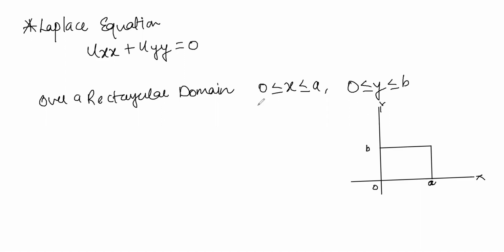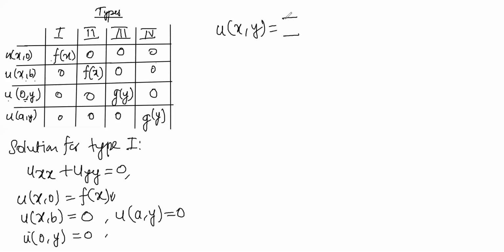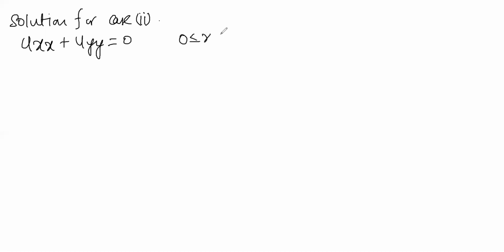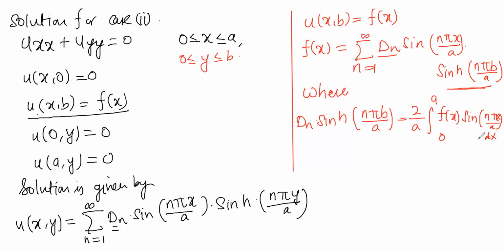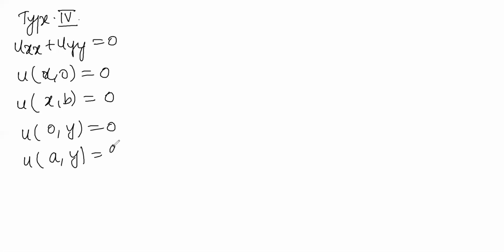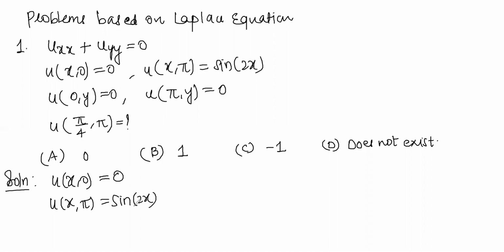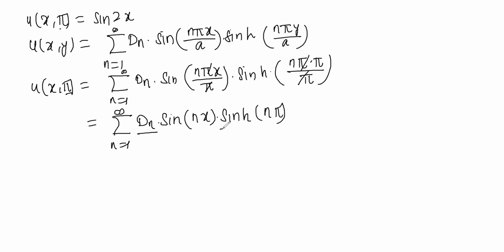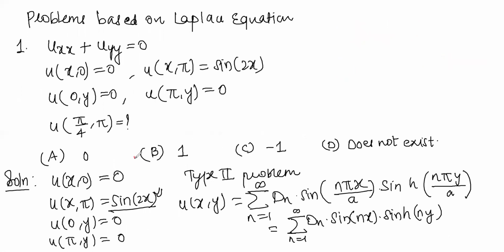Solution of a Laplace equation for CSIR NET and GATE